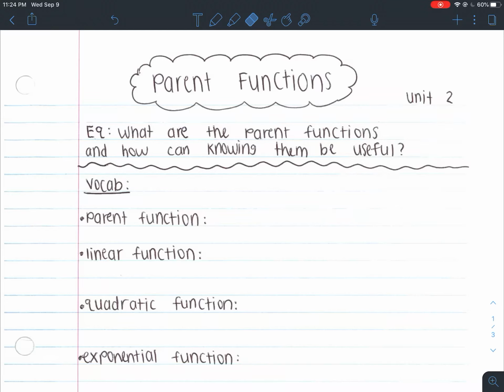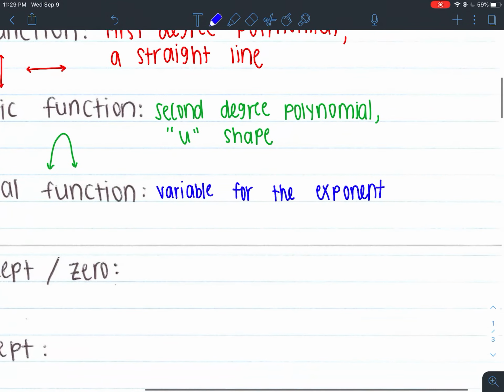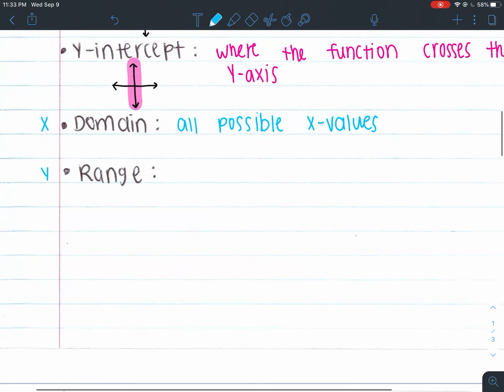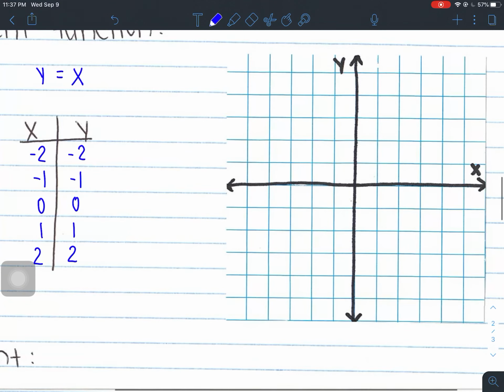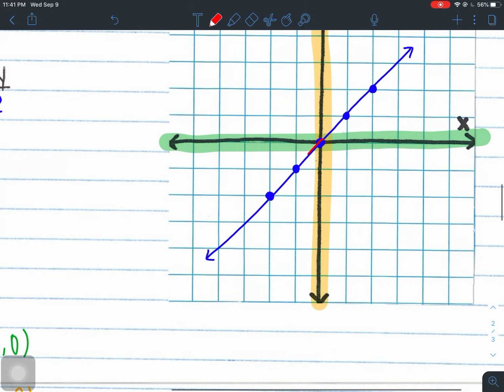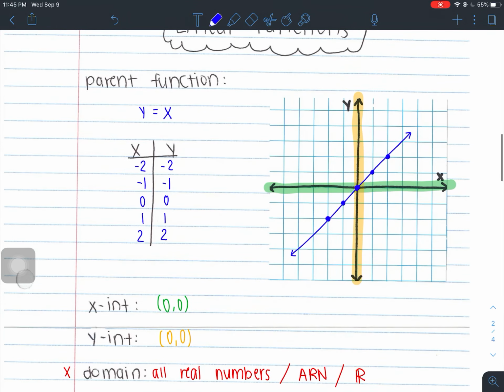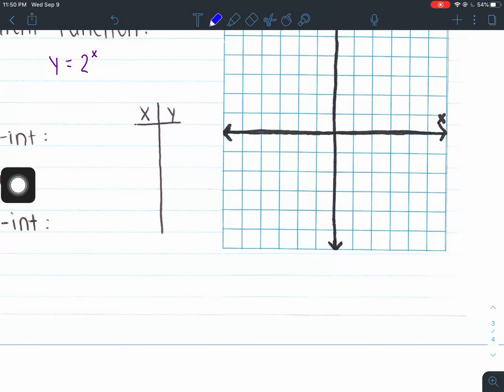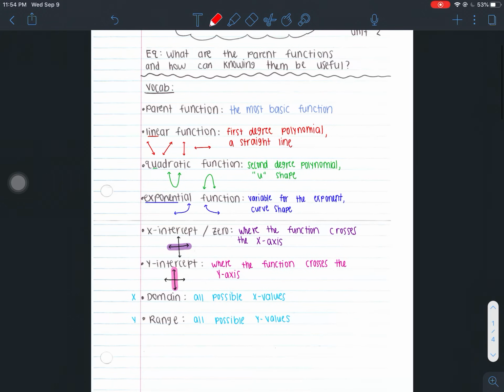Parent Functions (with Desmos)